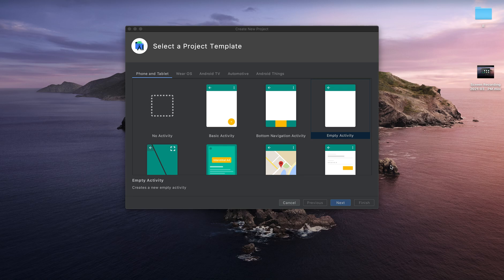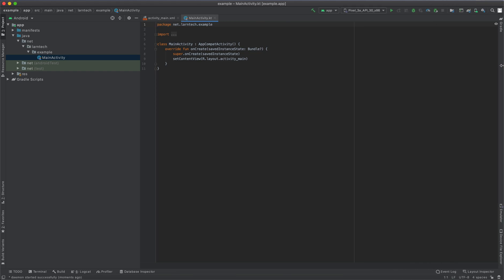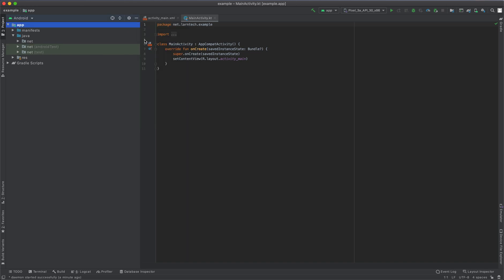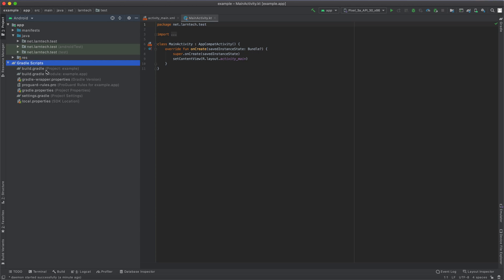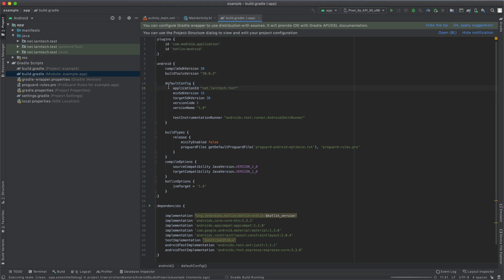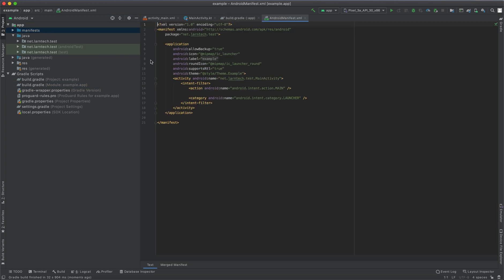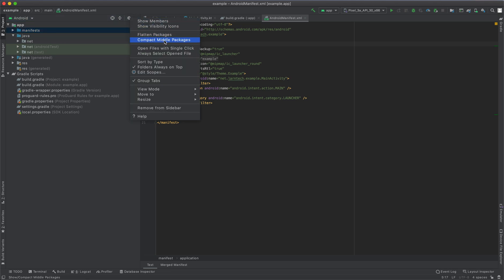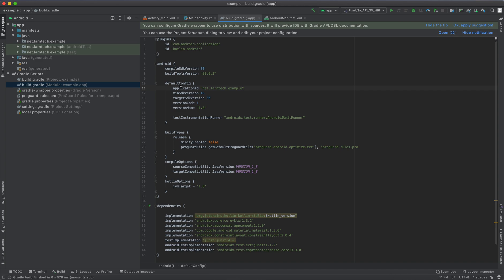How to rename package name in Android Studio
Rename package name in android studio, This article we will discuss two ways to rename package name. We can rename package name through project panel and manifest file. Both methods are discussed below.

1. We can rename using project panel
2. We can rename using manifest file

STEPS BY STEPS OF RENAMING USING PACKAGE NAME
1. Click on the gear icon on your project panel
2. Uncheck Compact middle packages on the menu option that appear
3. Once your project package name will be broken down to individual directories
4. Right click directory you want to rename.
5. Select refactor  Rename
6. A warning popup will appear select rename package
7. Provide the new package name and refactor
8. To see the name package name, select the gear icon again and check compact middle package.
9. To finish open your gradle build and update applicationId under defaultConfig .
10. Clean and reproject.

RENAME PACKAGE NAME USING MANIFEST FILE
1. Open your android studio manifest file
2. right click on your
3. To see the name package name, select the gear icon again and check compact middle package.
4. To finish open your gradle build and update applicationId under defaultConfig .
5. Clean and reproject